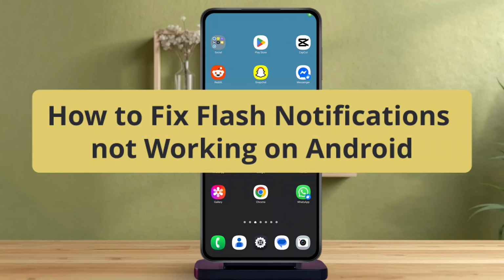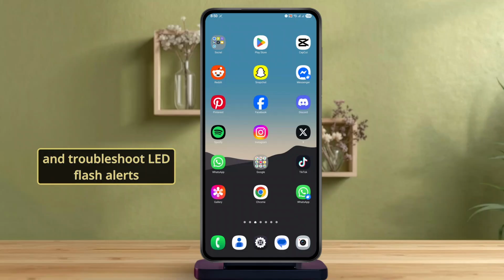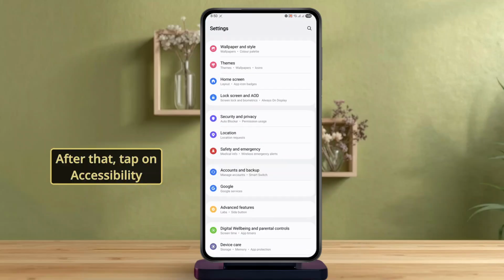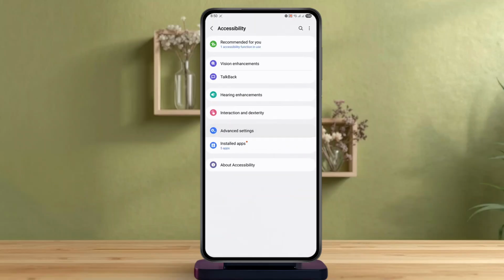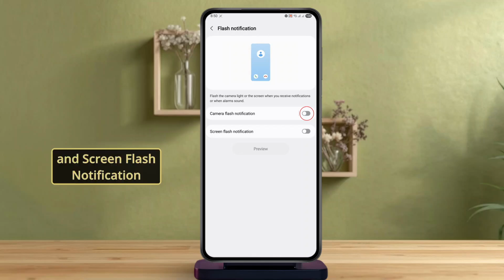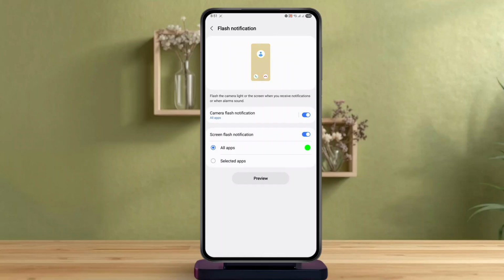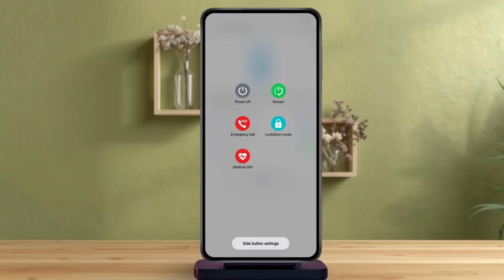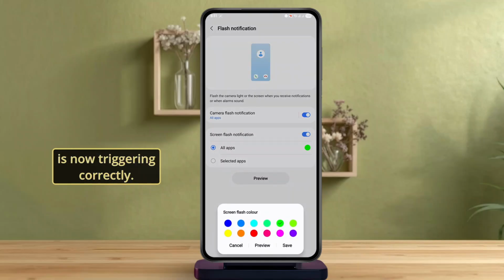How to Fix Flash Notifications not Working on Android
Learn how to fix flash notifications not working on Android with this step-by-step tutorial.

In this video, we’ll show you how to troubleshoot Android notifications not working and provide solutions for common Android phone issues. You’ll also learn how to adjust Android notification settings, fix smartphone notification problems, and resolve Android system errors that prevent flash alerts from working.

Follow this guide to quickly fix Android notifications and ensure your device alerts work perfectly every time.

Timestamps:
0:00 Introduction
0:25: Check Notification Settings